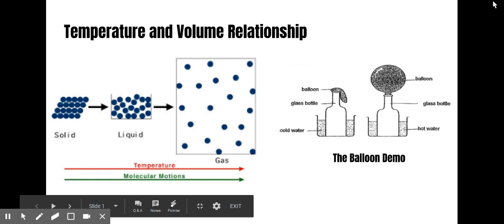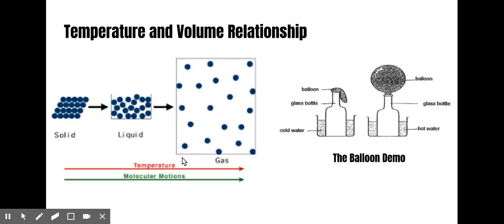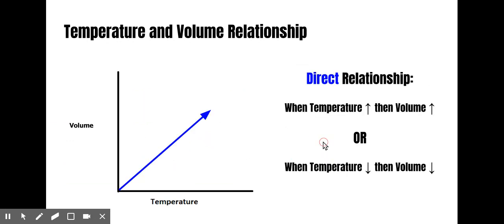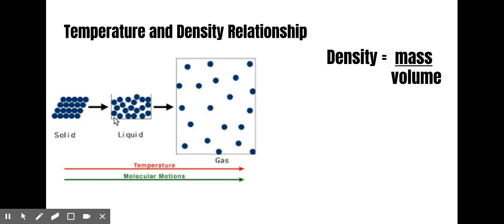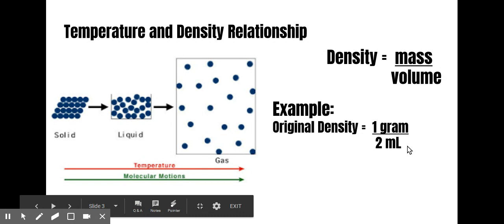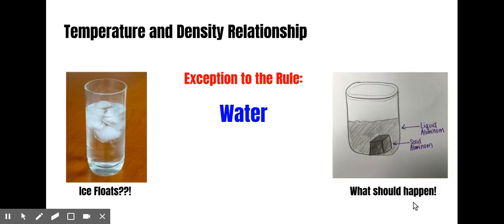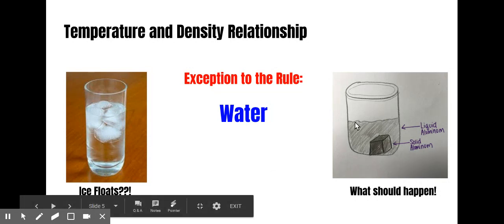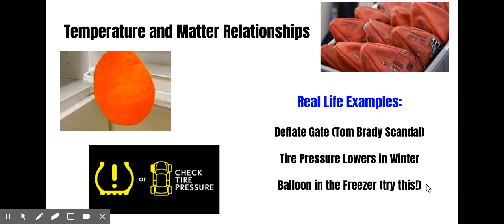COM 3.3 Temperature, Volume and Density Recap